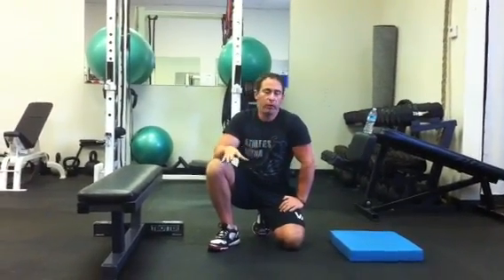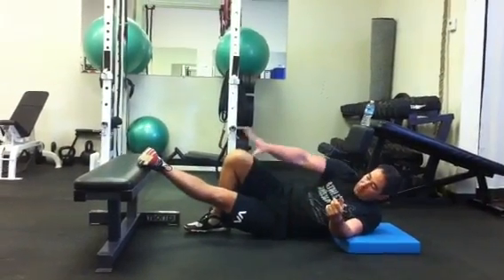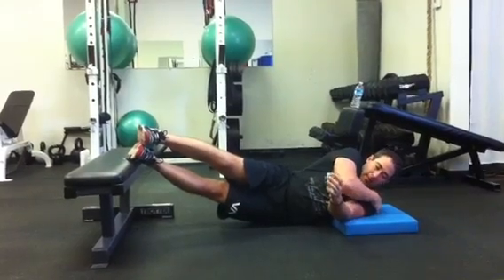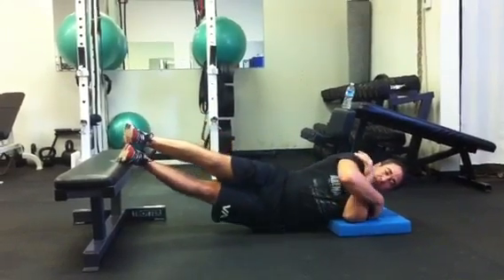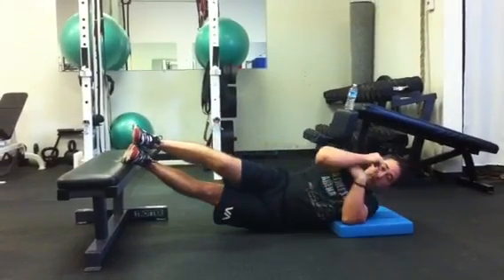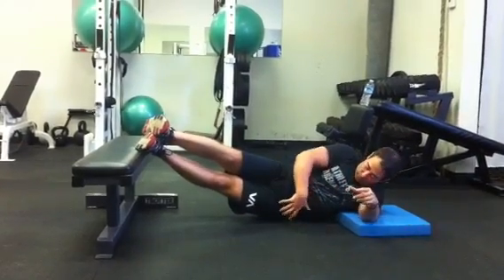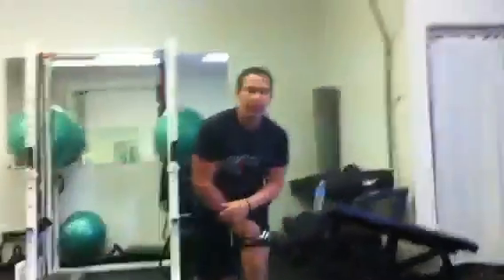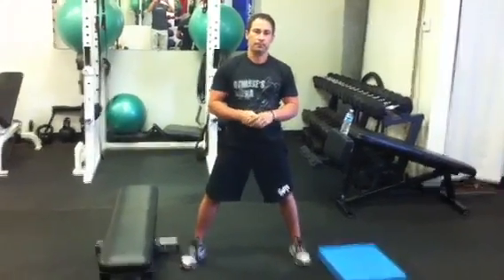Hands Free Side Abs Plank Tutorial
Nick Tumminello shows you step by step how to do the Hands Free Side Plank.